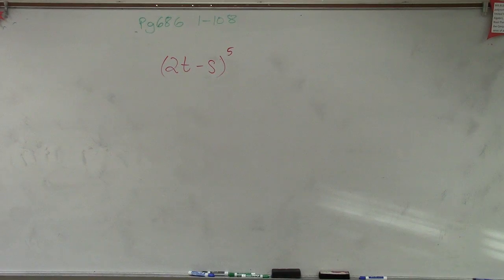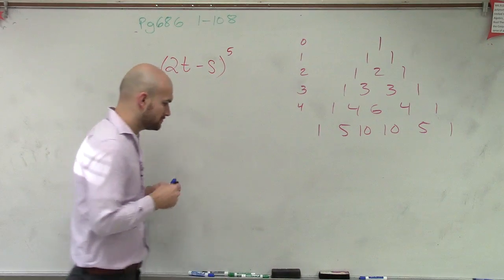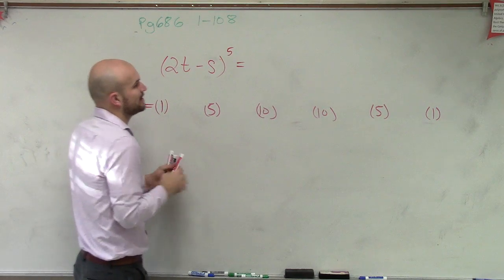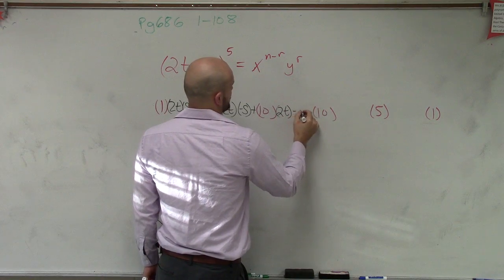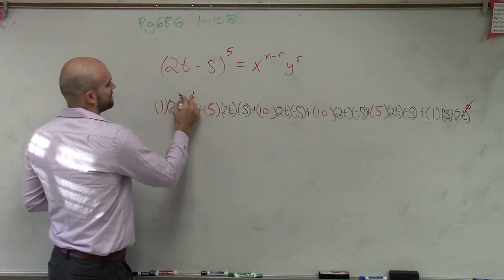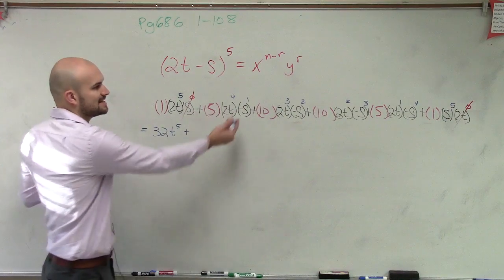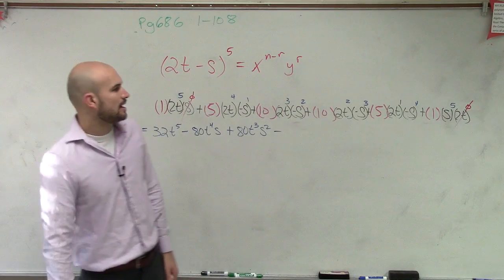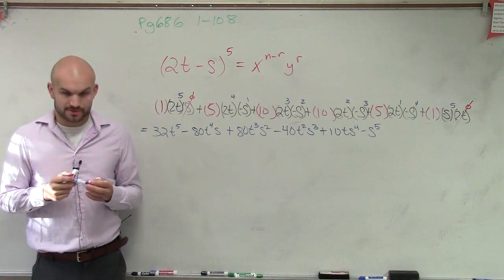Learn to expand a binomial using binomial expansion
👉 Learn how to expand a binomial using binomial expansion. A binomial expression is an algebraic expression with two terms. When a binomial expression is raised to a positive integer exponent, we usually use the binomial expansion technique to easily expand the power.

The general formula for binomial expansion is given by (x + y)^n = summation from r = 0 to r = n of nCr (x)^(n-r) (y)^r. nCr gives the coefficient of the terms of the binomial expansion. The pascal triangle can be used in place of nCr to obtain the coefficient of the terms of the binomial expansion.

To expand a binomial, we continually add up the substitution of values into the general formula starting from when r = 0 to when r = n.